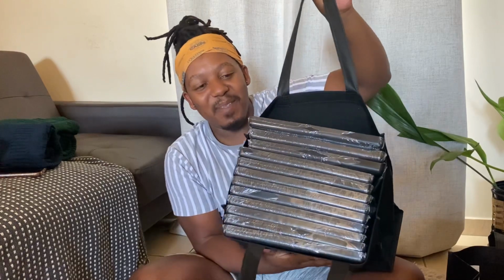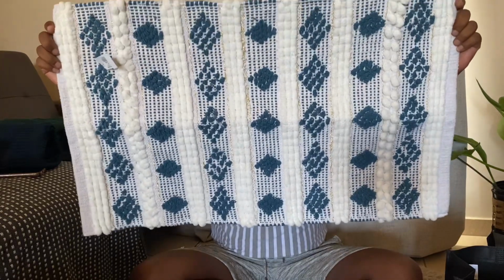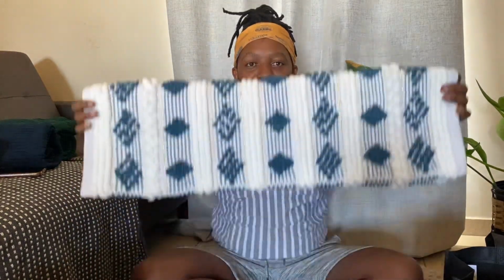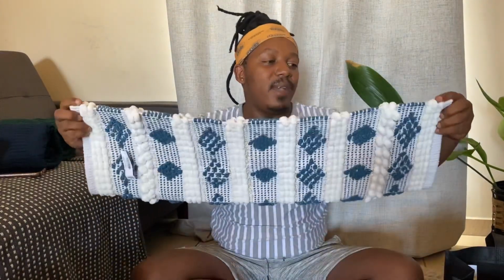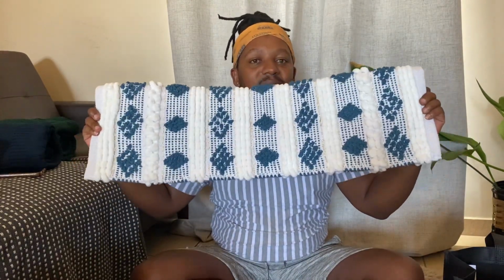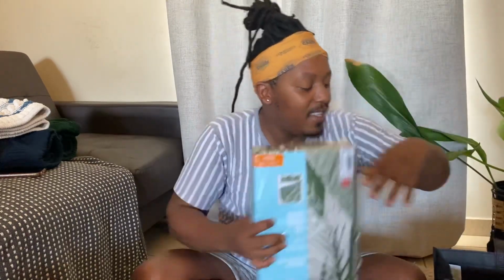PEP HOME HAUL | HOME DÉCOR ON A BUDGET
It’s been so amazing what PEP home has offering in terms of home décor and the quality of their products.

So this week I went at pep home for as just a shopping haul, I was blown by the home décor they have.

I just had to do a pep home shopping haul for you guys to enjoy with me.